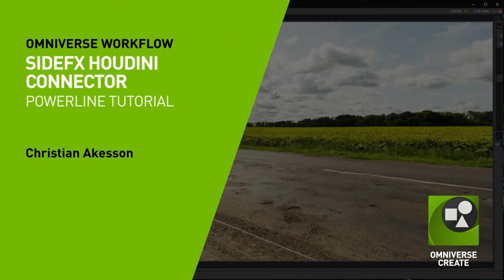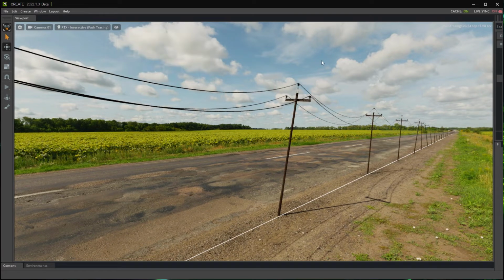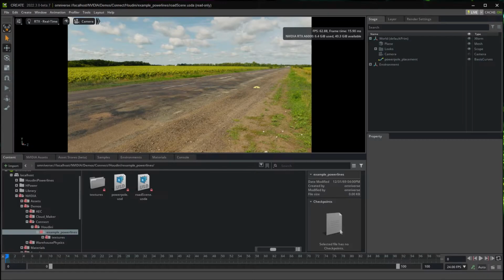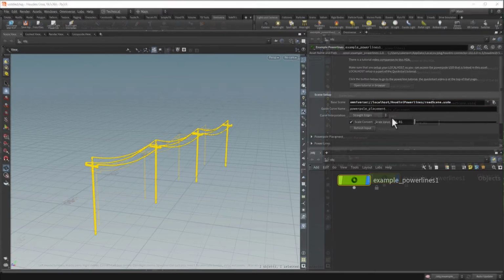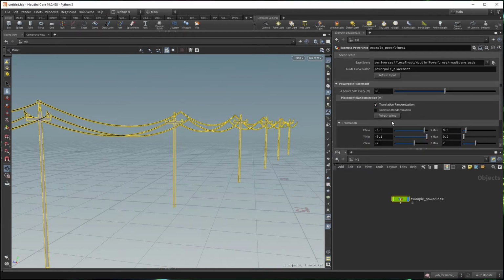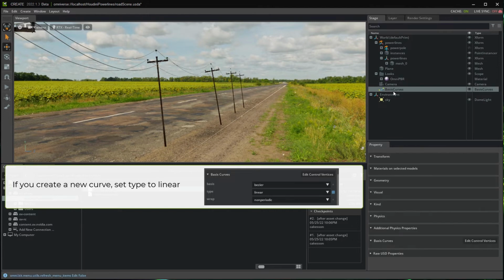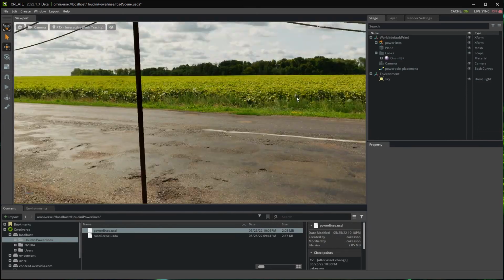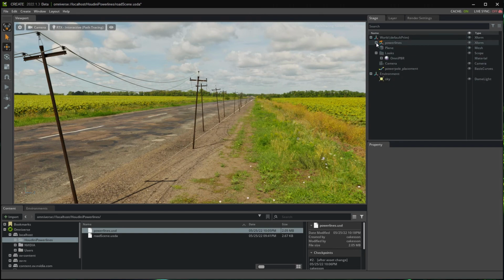Staging a Powerline Scene with the SideFX Houdini Connector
In this demo, we read in a USD file and extract a linear curve prim that serves as a target for power pole instances. Then, we run the curve through a typical Houdini point copy workflow, where we randomize the position and rotation of the instances. Finally, we write the instances and power line mesh to a new USD file that's referenced in the original USD file.